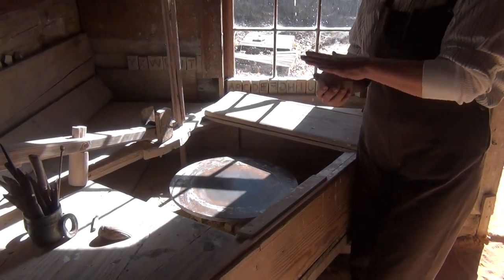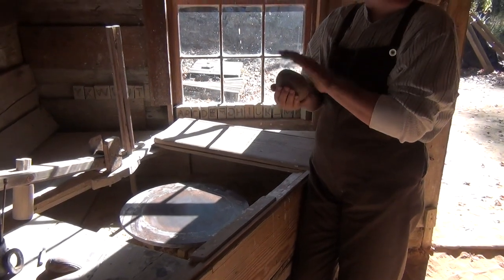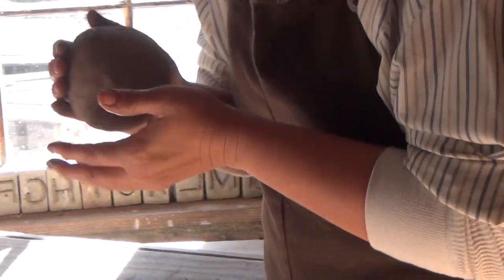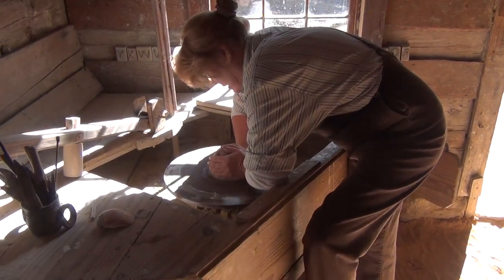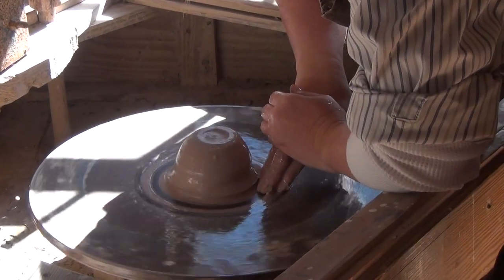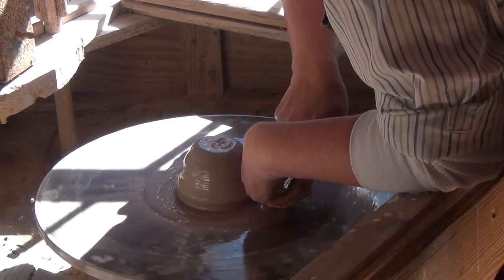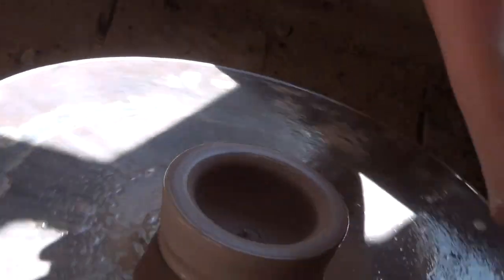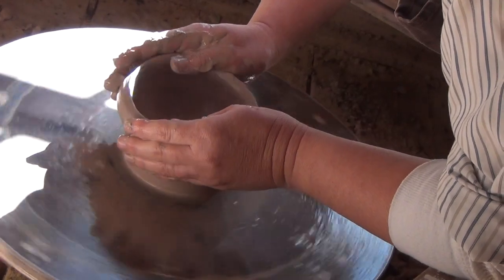In the pottery shop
Our potter, Nea Permenter, explains how to work the clay on Westville's treadle wheel